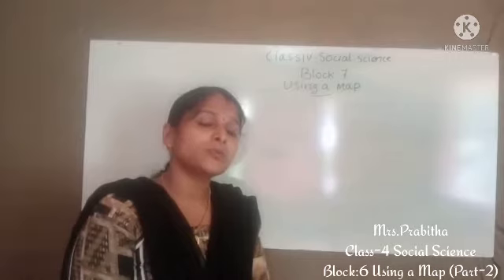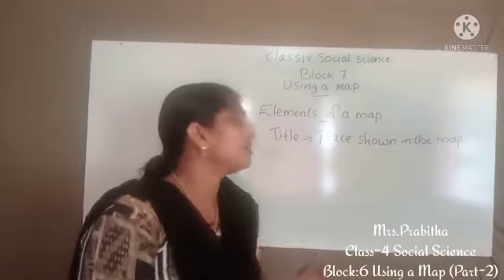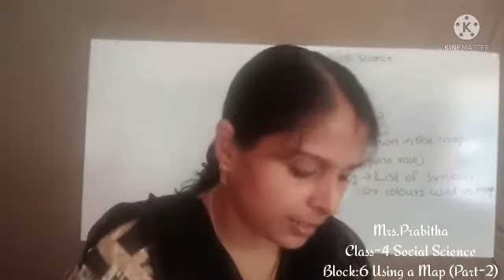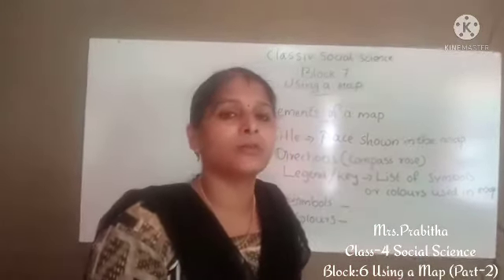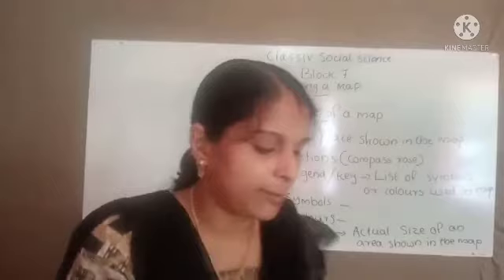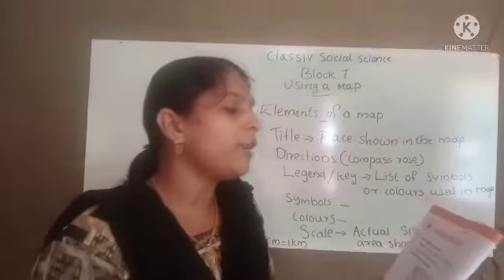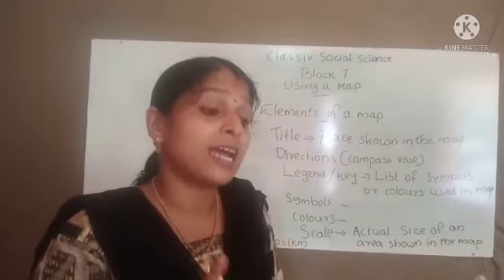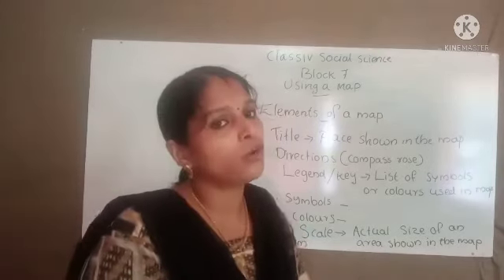Class 4 Social Science Block - 7 Using a Map XSEED (Part-2)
CLASS 4 SOCIAL SCIENCE BLOCK - 7 USING A MAP (PART-2)